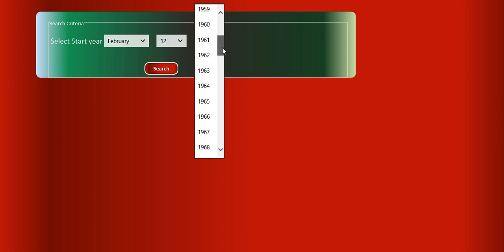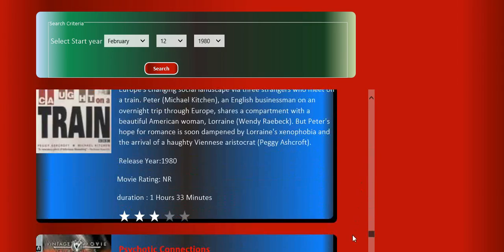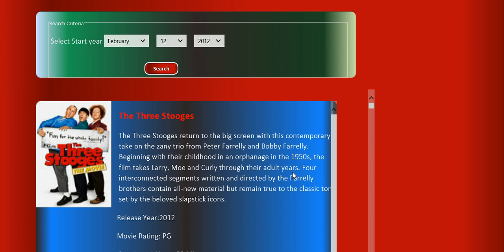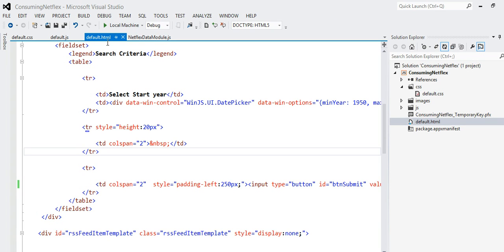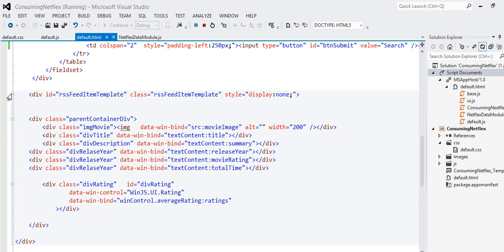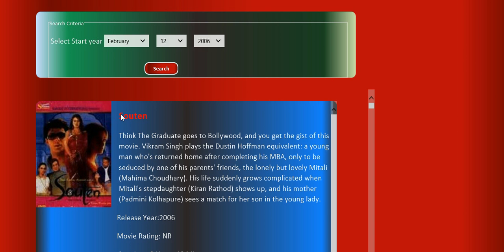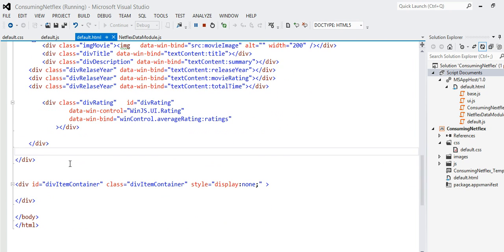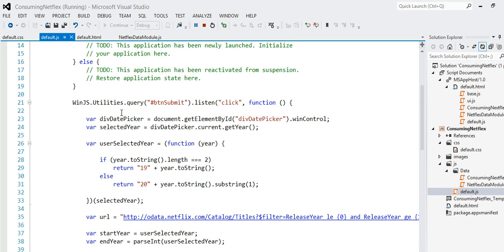WinJS Consuming Odatata from Netflix in Windows Store App (Part I)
These videos explains how to consume Odata services from Netflix. Basically videos teaches how to search for movies from the WInodws 8 store application. The codes are entirely written with JavaScript, Html and WinJs library. Covers topics such as WinJS.xhr, databinding , WinJs controls etc.